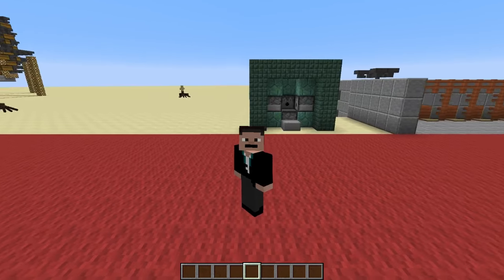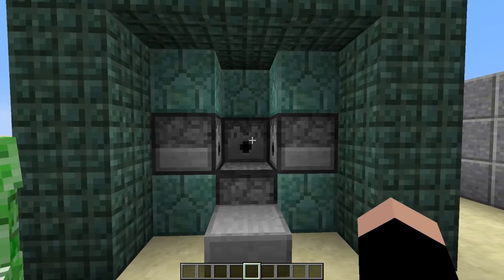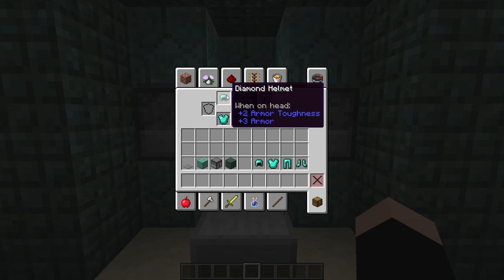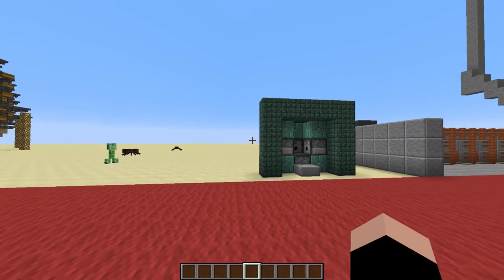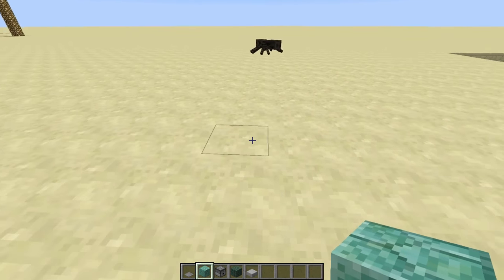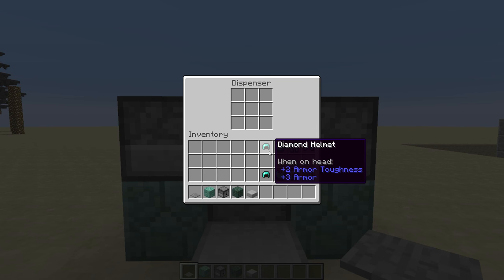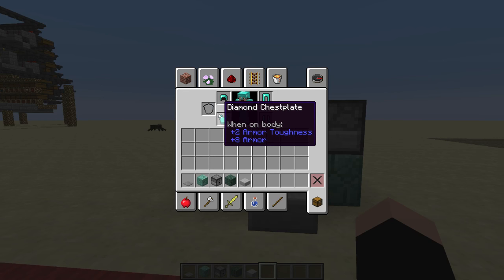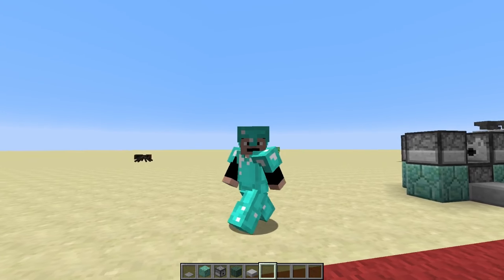Minecraft- Instant Armor Station Tutorial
Hello again everyone! In this quick tutorial I highlight the dispenser's ability to automagically equip armor directly onto your character! Without a singe redstone dust, this design lets you step into the device and immediately have a full set of armor! Enjoy!

Join the Minecraft Server: play.subiocraft.net